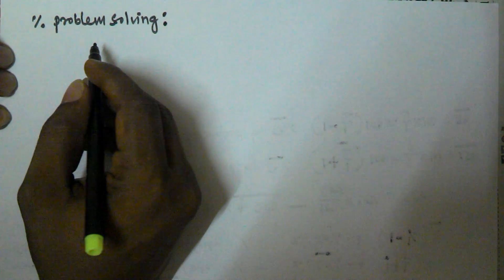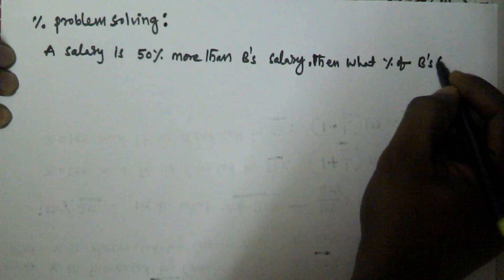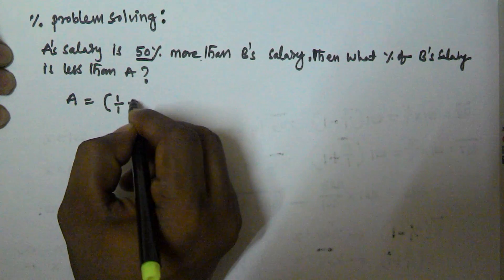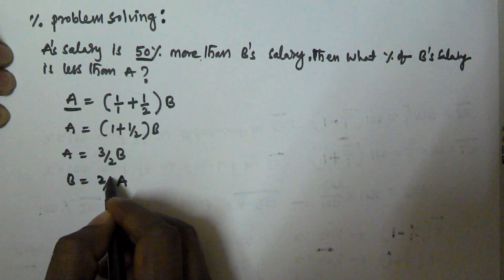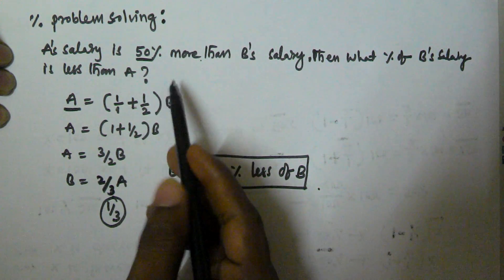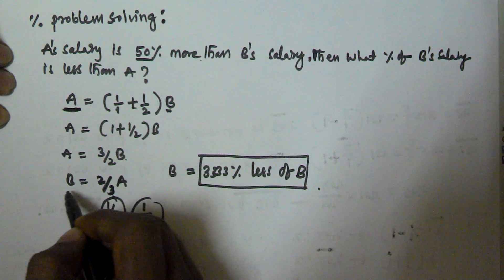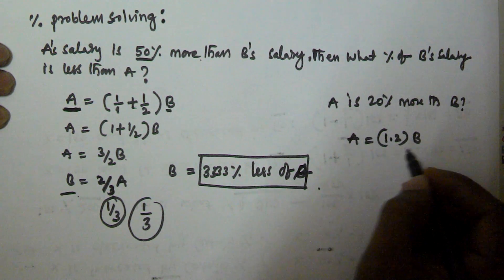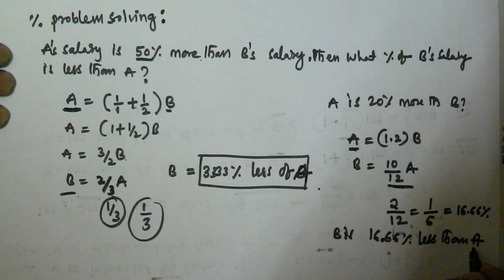Percentage Aptitude Tricks | If A's salary greater Than